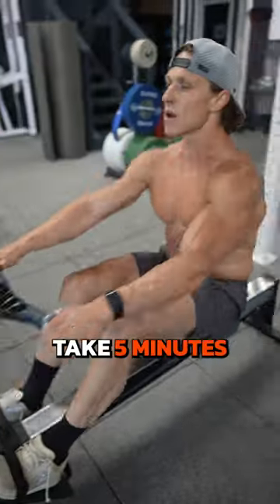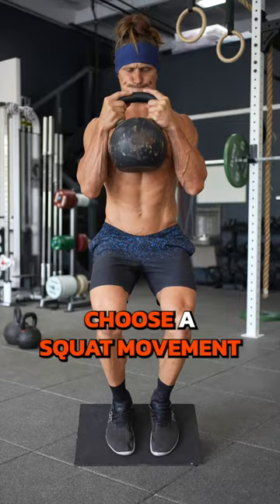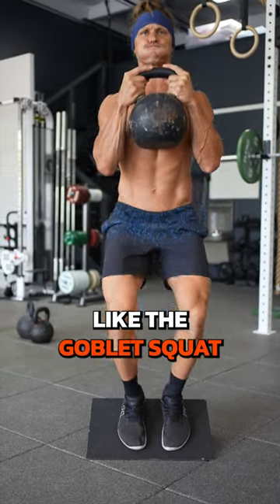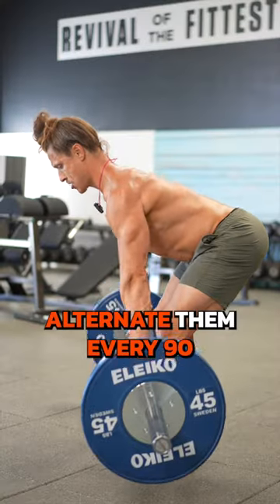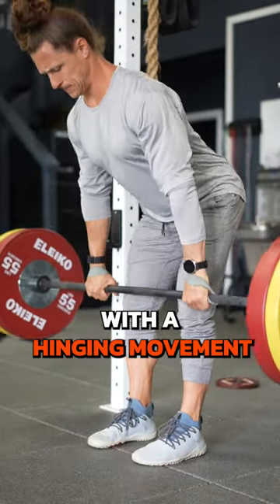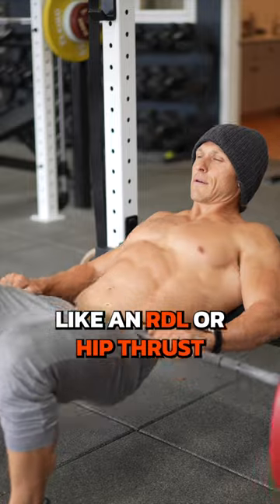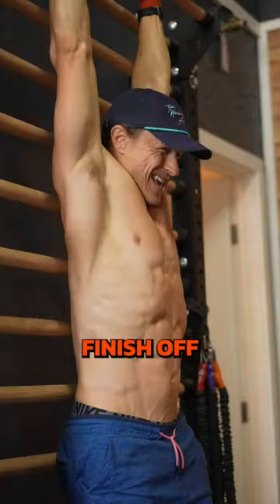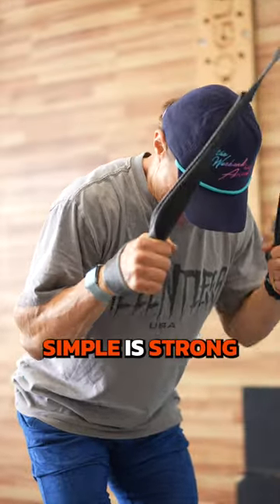Only Have 40 Minutes To Workout? Try This!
Only have 40 mins to workout? Try this workout format:

🔥 5min General Warm Up

1️⃣ SuperSet 1 - Every 90sec x 6 Sets (3/exercise)
1st - Squat (Goblet Squat, Front Squat, Walking Lunge)
2nd - Pull (Pull Up, Dumbbell bent over row, Lat pUll Down)
Reps 15 (warm-up), then 12-10-8

2️⃣ SuperSet 2 - Every 90sec x 6 Sets (3/exercise)
1st - Hinge (Romanian Deadlift, Hip Thrust, Good Morning)
2nd - Push (Bench Press, Strict Press, Arnold Press)

💪 5min Core or Arm Finisher

👏 Tag your training buddy and let's get after it!